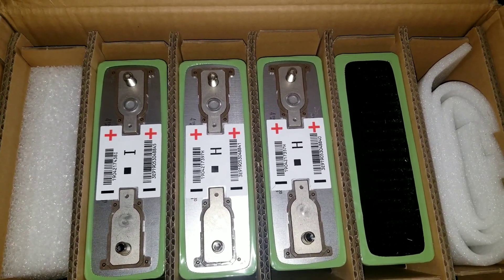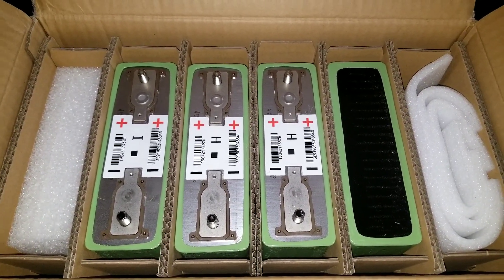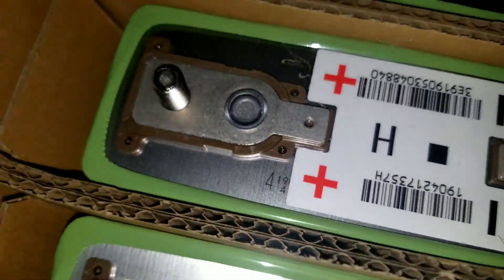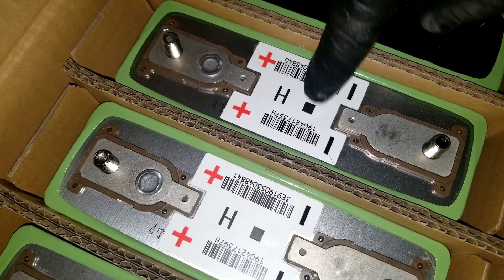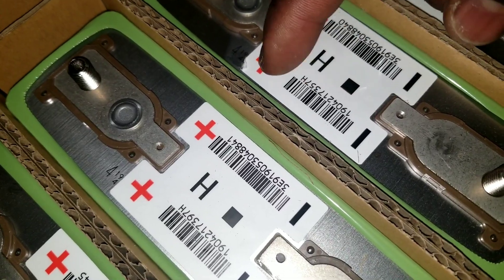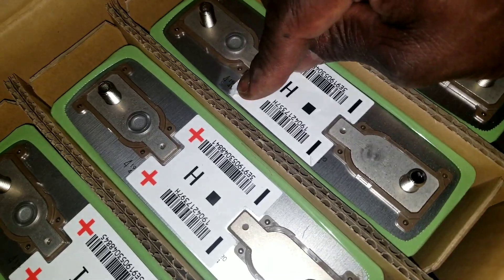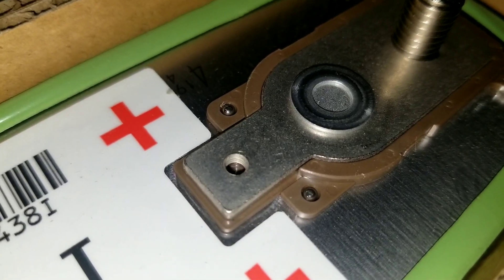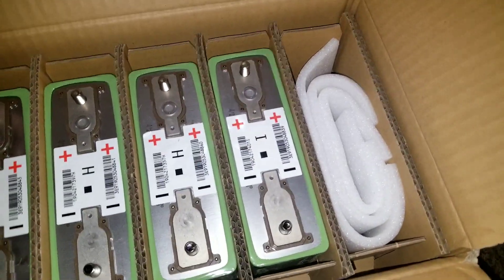BATTERY HOOKUP, HAS DONE IT AGAIN😲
Exclusive CODE: jwsolarusa12v
(valid for two months)

to enjoy a fantastic discount when you make a purchase